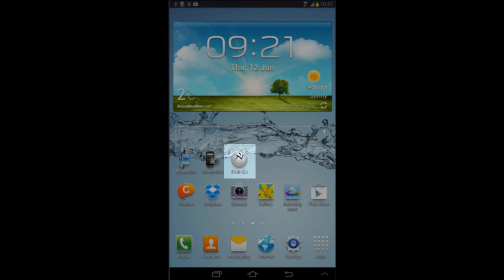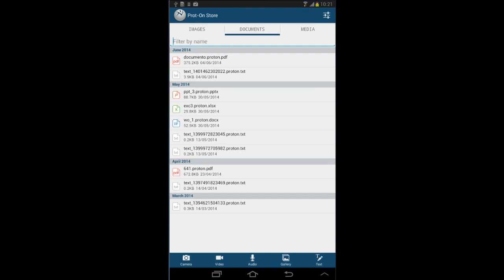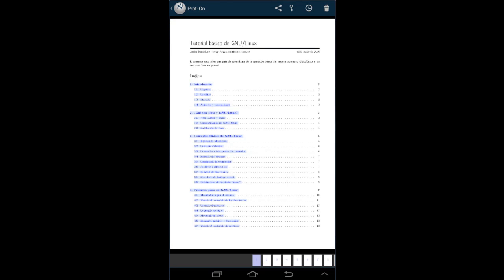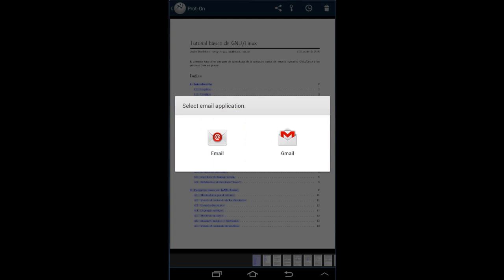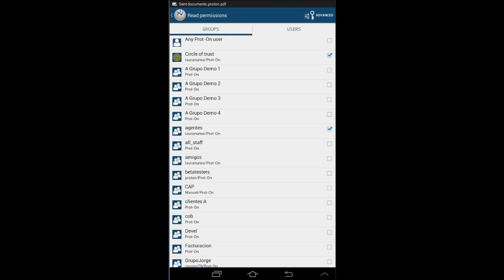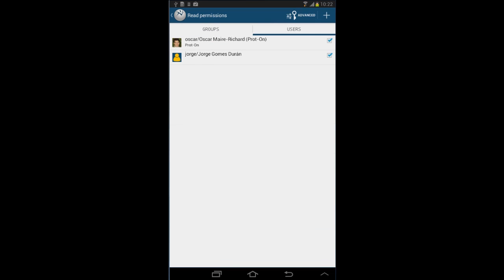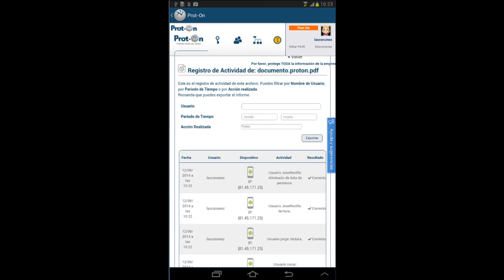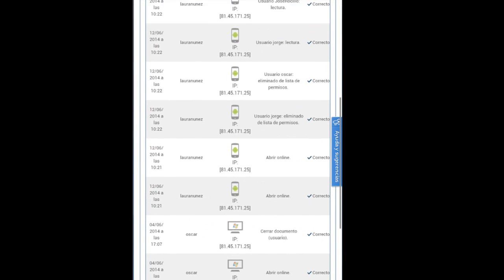Prot-On user guide for Android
Prot-On is an app that allows you to encrypt your documents, pictures, videos, audios...and decide who and when can access them.